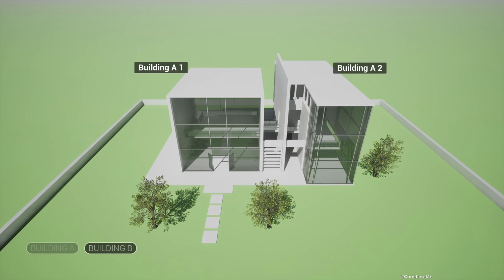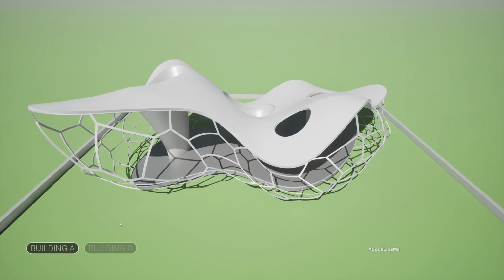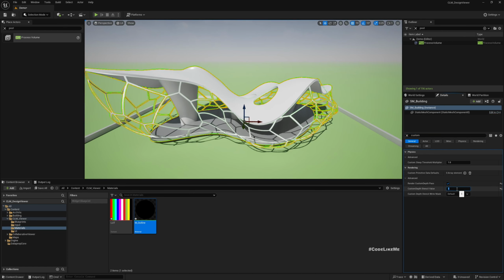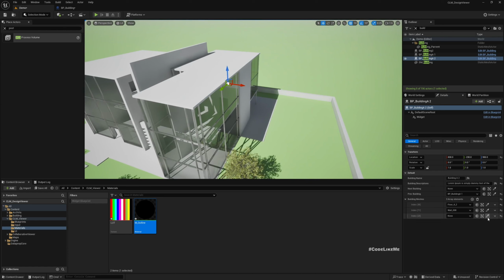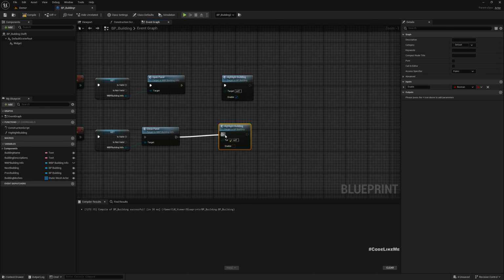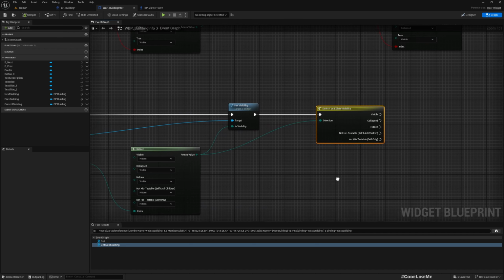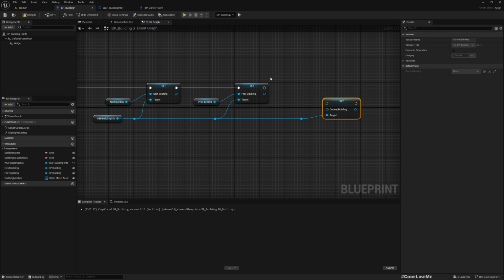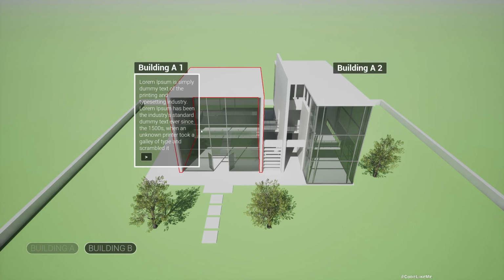Unreal Engine 5 Design Viewer Tutorial - Part 5 - Highlight Selected Objects with an Outline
In this episode of unreal architectural design viewer, I am going to implement a way to highlight parts/sections of the building or whatever the design you want to showcase using a simple outline post process effect. Here you will be able to have different colored outlines for different parts.